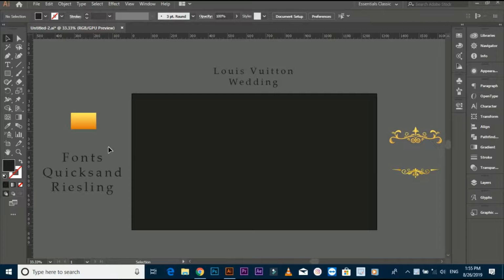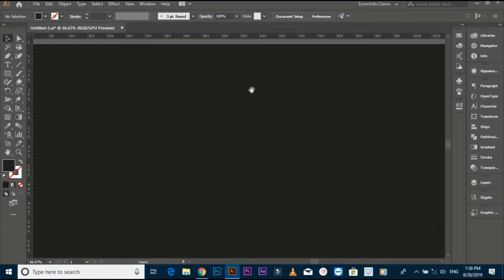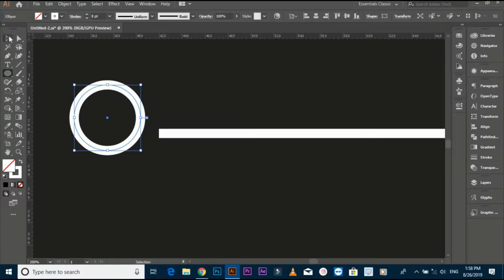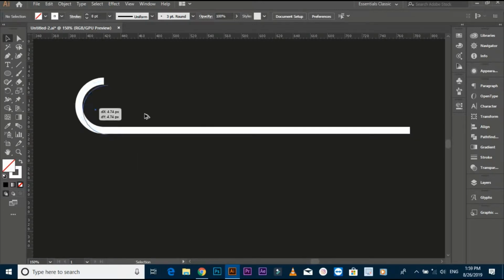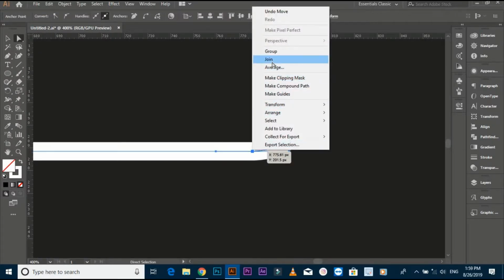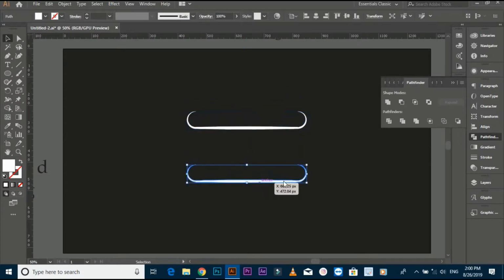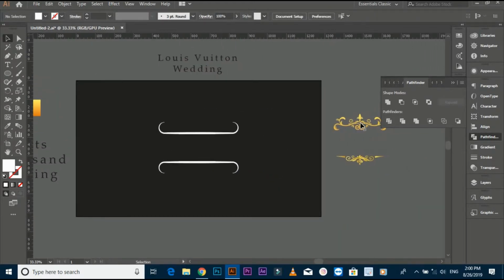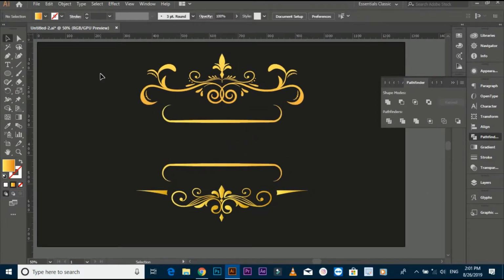How To Make A Logo Design Using Stock Elements | Adobe Illustrator Tutorial